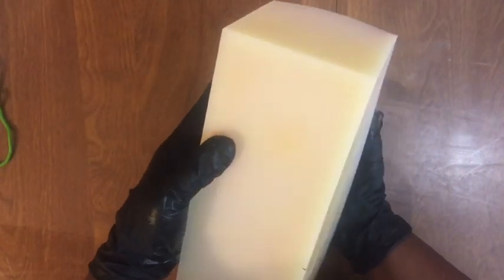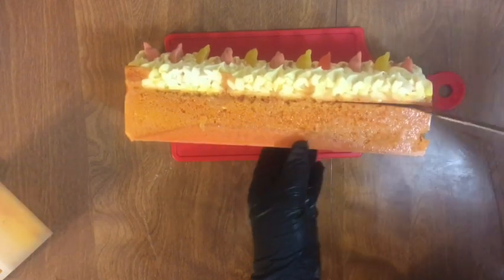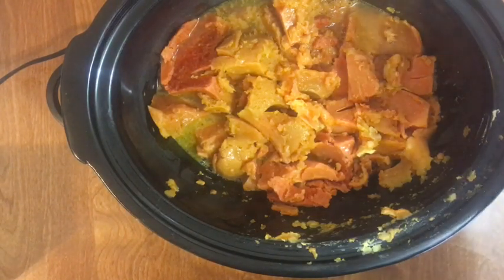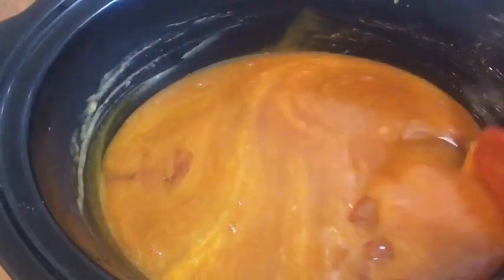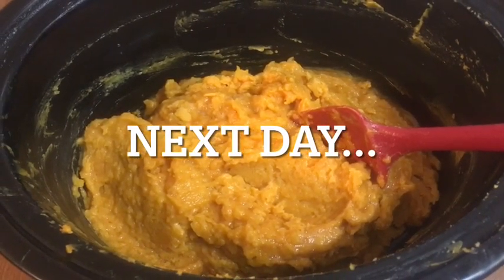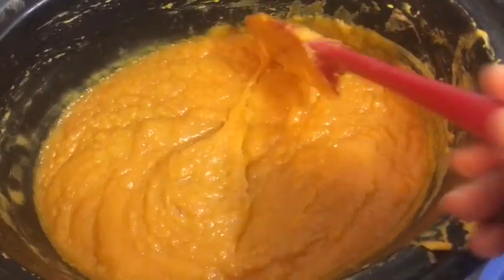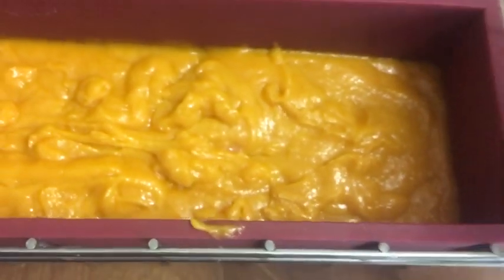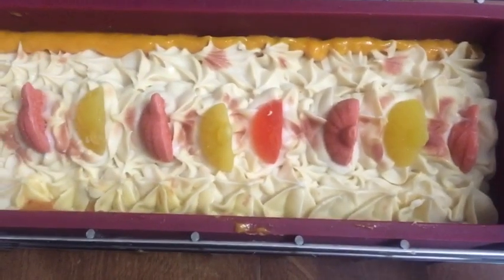Pumpkin Eggnog Rebatch #2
Here we go again.  This is tge second failed batch.  To Trash or Not to Trash?  That was my question with this soap. 🧼 This was by far the most challenging 😰 one that I have tried to rebatch.

We will list all upcoming markets & event locations, dates etc. on our Instagram Page as we finalize our plans.  We will also be posting our events on our Facebook page.  As always you can order via email or in our Etsy shop.

I hope you enjoy the video.  If you have any questions please put them in the comments and I will get back to you.